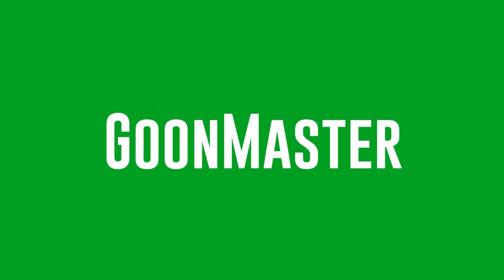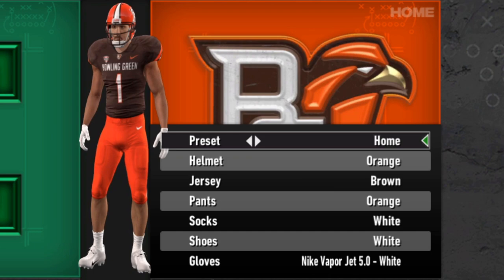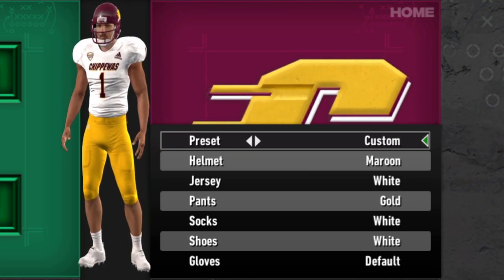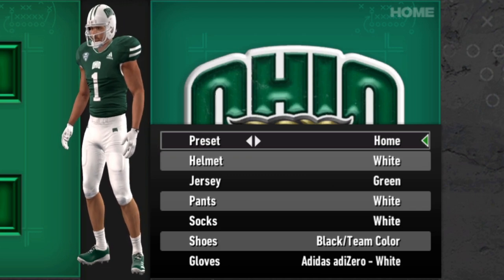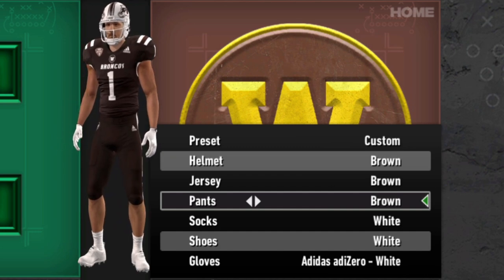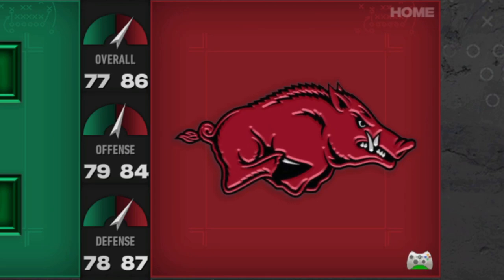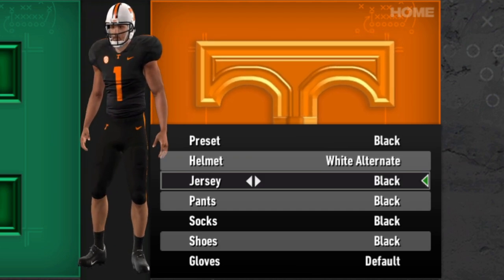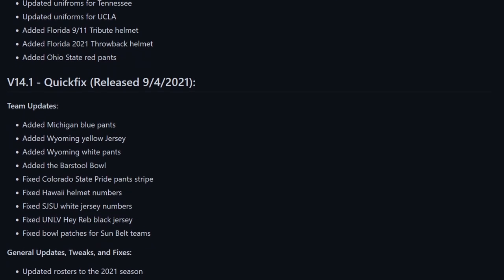Our Boys Are Finally Grey | CFB Revamped V15 Update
It's time for some MACtion! V15 of the College Football Revamped mod it out, featuring the MAC with some appearances for a few power 5 teams. Finally, Rynearson has a grey field.

0:00 Intro
0:30 Akron
1:05 Ball State
1:39 Bowling Green
2:50 Buffalo
4:09 Central Michigan
4:50 Kent State
6:03 Miami (OH)
6:57 Northern Illinois
8:15 Ohio
9:04 Toledo
10:09 Western Michigan
10:51 Eastern Michigan
13:14 Arkansas
13:50 Florida
14:29 Ohio State
15:11 Tennessee
16:03 UCLA
16:38 Outro